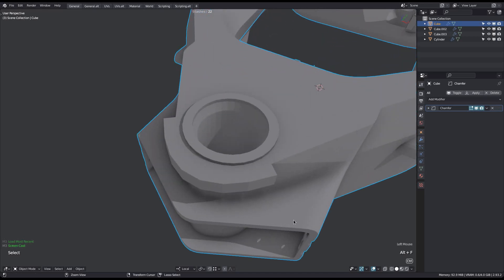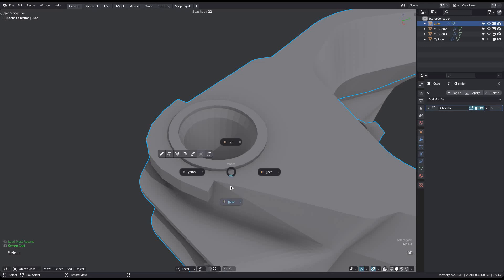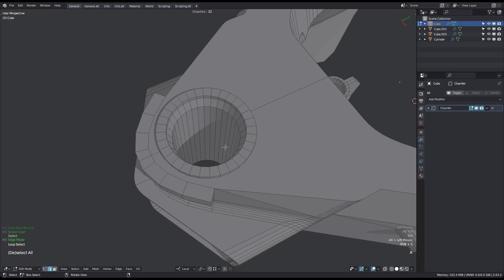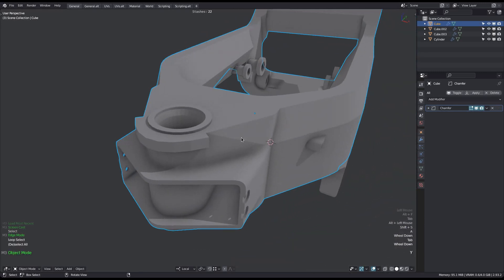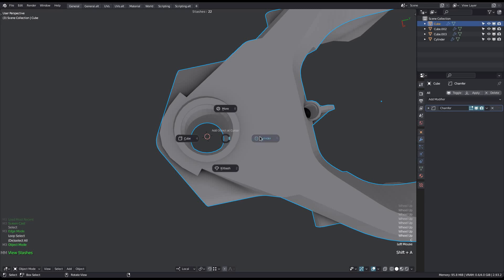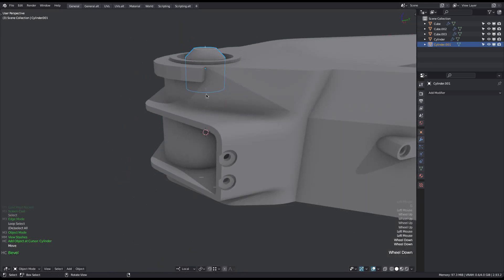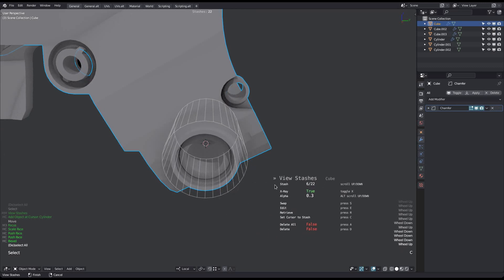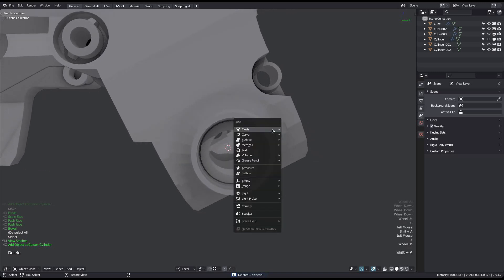MESHmachine 0.8 - Cursor to Stash